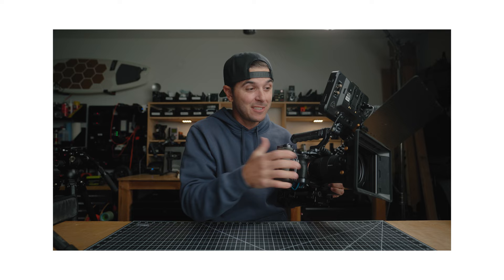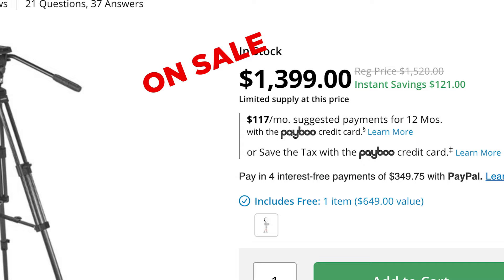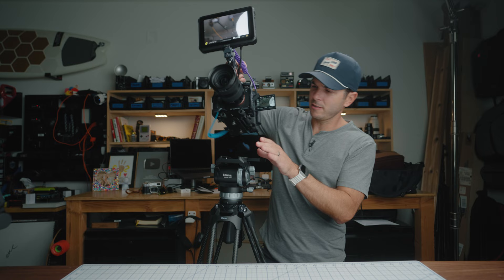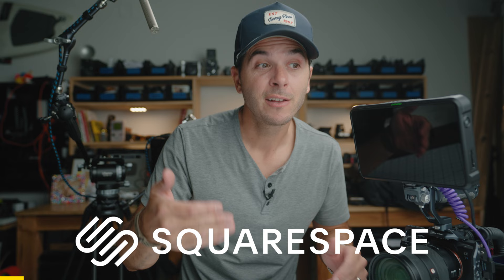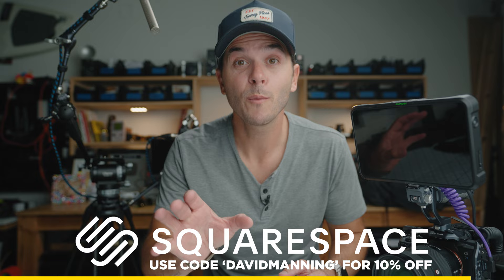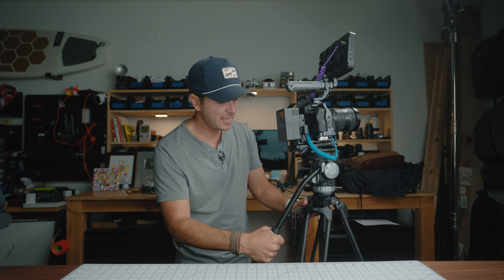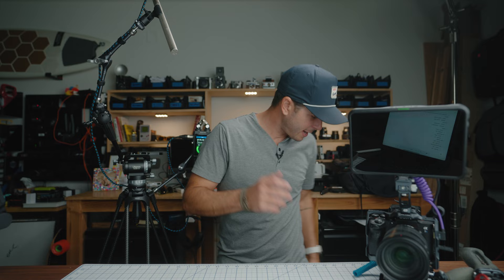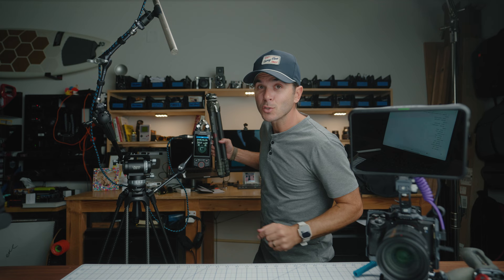CHEAP vs. EXPENSIVE Tripod - Are they worth it?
Comparing the $500 Ulanzi Heavy Duty Tripod vs the $1,500 Sachtler Ace XL Tripod
Ulanzi Heavy Duty Tripod
👆SAVE WITH CODE 'DAVID15'
Arca Swiss Travel Tripod
F38 Travel Tripod
Falcam F22 Magic Arm
Rode NTG3
Tascam X8
MY CAMERA GEAR:
ACTION CAMERA GEAR:
Insta360 Ace Pro
Insta360 ONE X3
DJI Action 4
MY PRIME LENSES
📫 I LIKE MAIL:
Chapters:
00:00 - Intro
01:15 - My A Cam Rig
02:42 - Things that are the SAME
04:25 - Things that are DIFFERENT
07:12 - Tripod Head Features